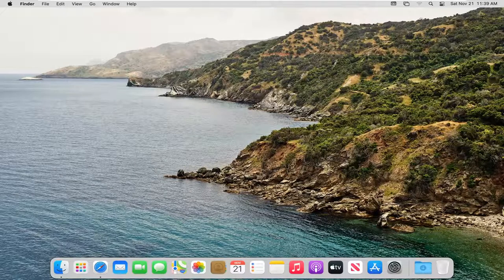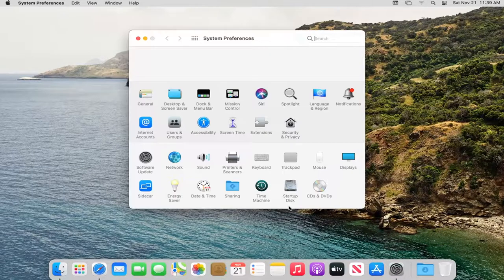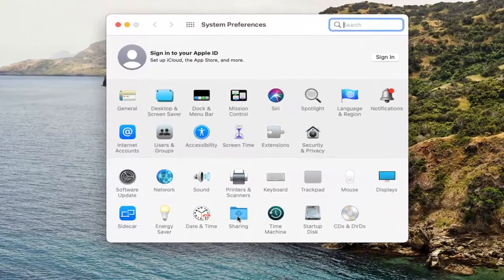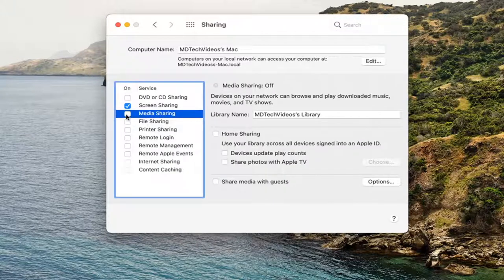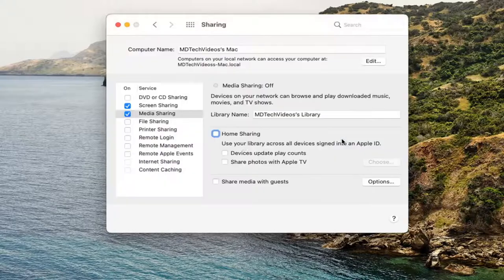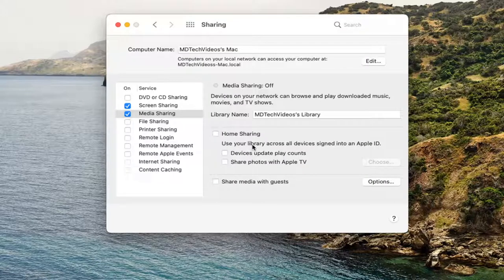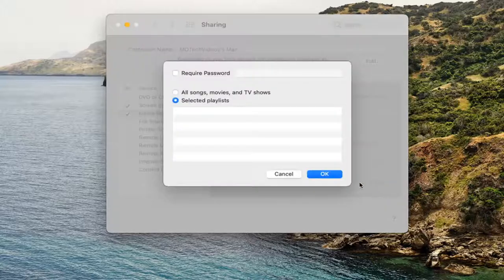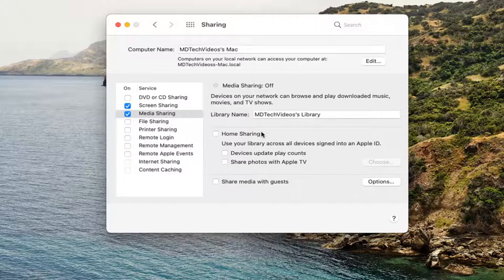How To Setup Media Sharing on macOS Big Sur [Tutorial]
With Home Sharing, you can access your media library on all your devices where you’re signed in with the same Apple ID.

Even in the early days of the Mac, file sharing was built into the operating system. Using the AppleTalk networking protocols, you could mount drives connected to one networked Mac to any other Apple computer on the network.

Nowadays, file sharing is slightly more complex, but the Mac still makes the process a simple one, allowing you to share files between Macs, or, using the SMB protocol, between Macs, PCs, and Linux/UNIX computer systems.

Issues addressed in this tutorial:

Media sharing is one of the perks of having your own home network, and Apple makes it easy. Once you’ve shared your music and video content, you can access it from Macs, Windows PCs, iPhones, iPads, and Apple TVs on the network.